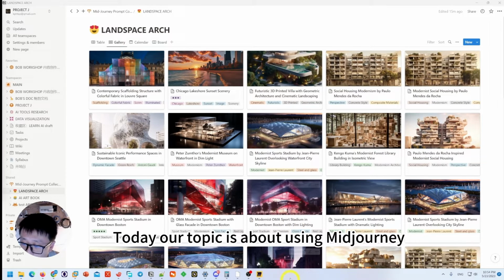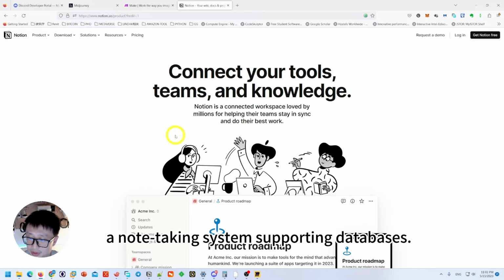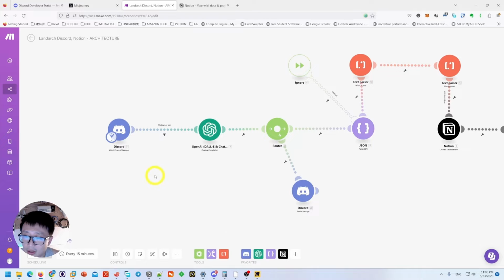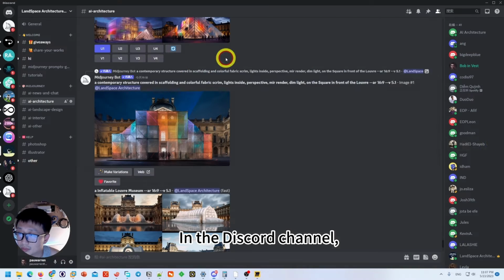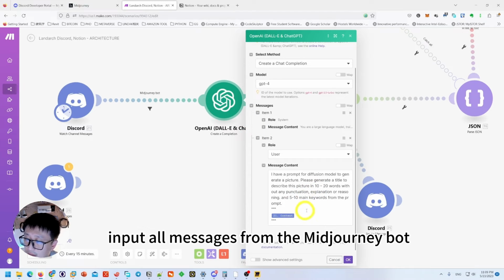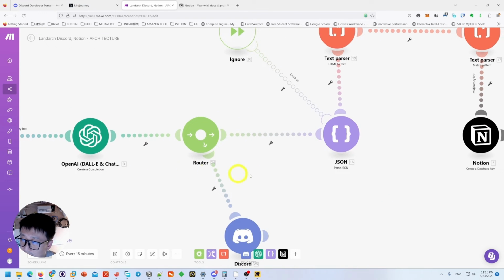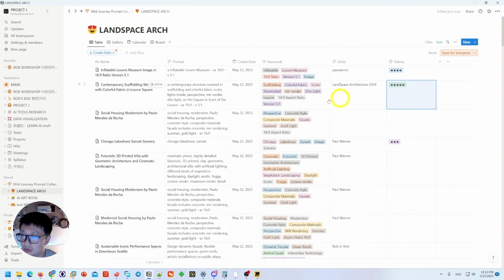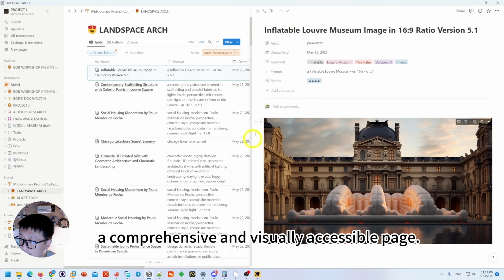Automate Your Workflow: Midjourney Images from Discord to Notion | I Created an AI-Powered Gallery！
Welcome to our latest tutorial where we bridge the realms of Discord, Midjourney, and Notion. In this video, I’ll walk you through the fascinating process of exporting Midjourney-generated images from Discord and seamlessly integrating them into a Notion database to create a stunning gallery. This gallery isn't just for show; it's a foundational step towards building a comprehensive evaluation system powered by AI.

We'll explore:
1.How to automate the workflow to extract midjourney images from Discord to Notion.
2.Using ChatGPT to evaluate Prompt and summerize keywords
3.Setting up a visually appealing gallery view in Notion.

This video is perfect for enthusiasts in AI, automation, and anyone looking to enhance their workflow between Discord, Midjourney, and Notion.

I will create more content on Notion & Make